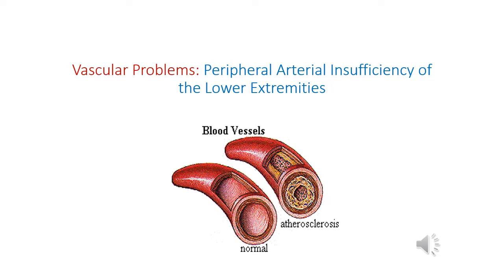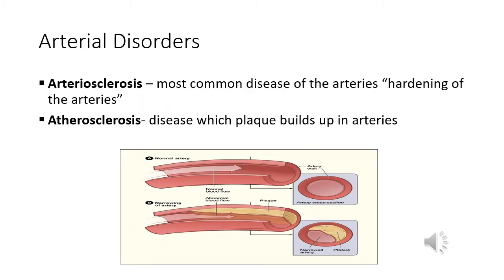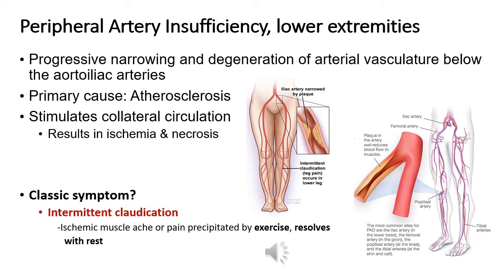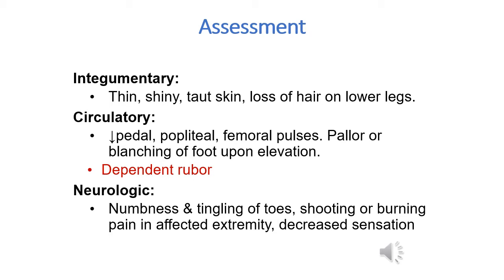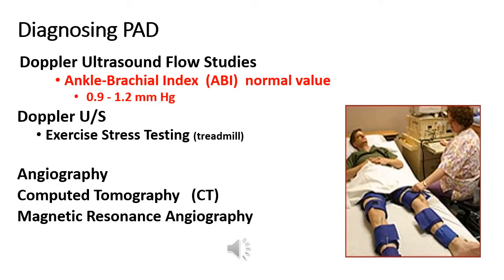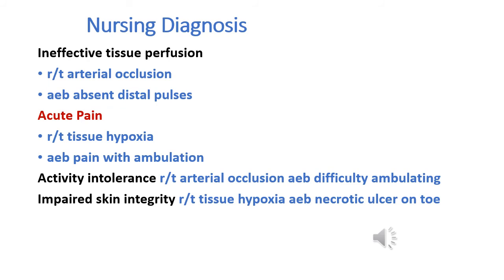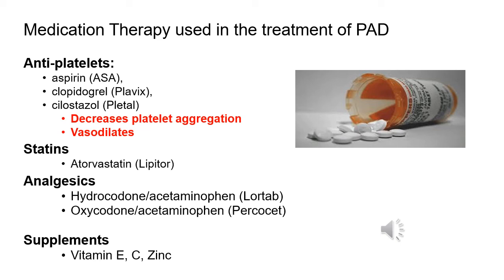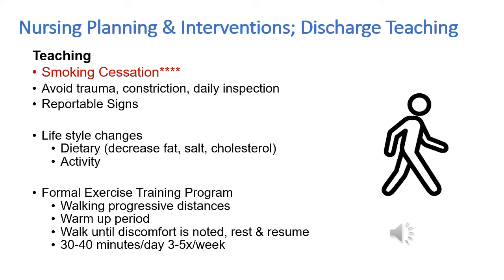1 2a Vascular Problems PAD LE voiceover